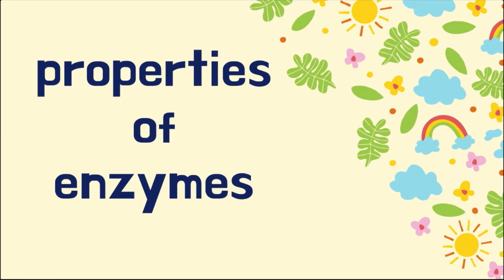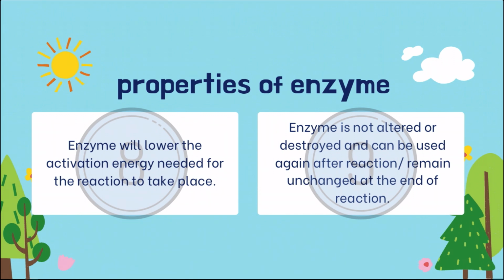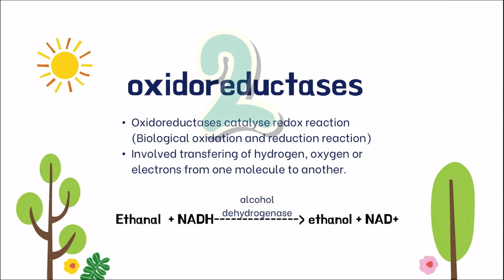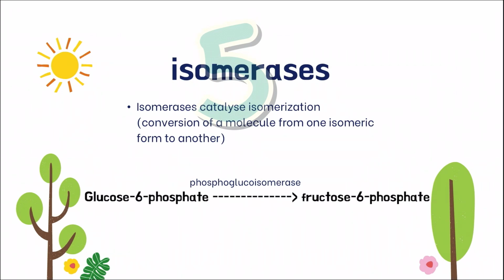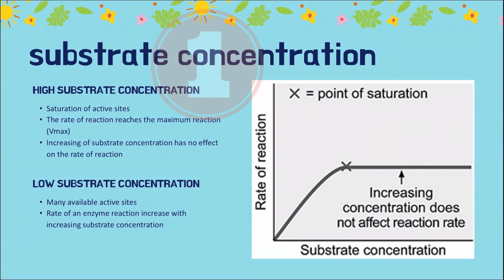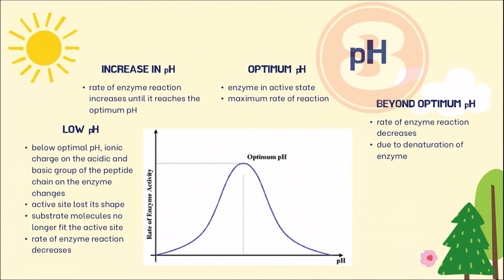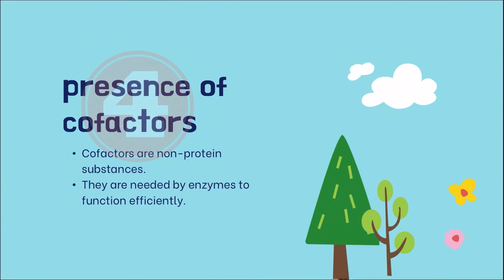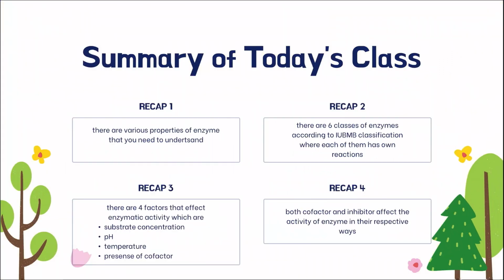LECT C4: Biocatalysis